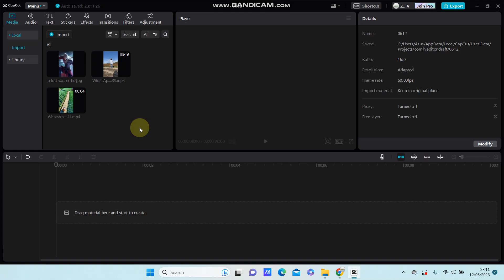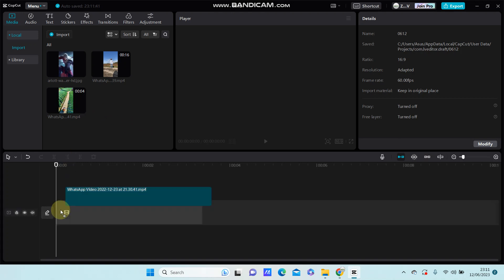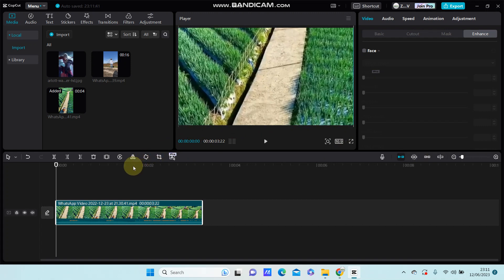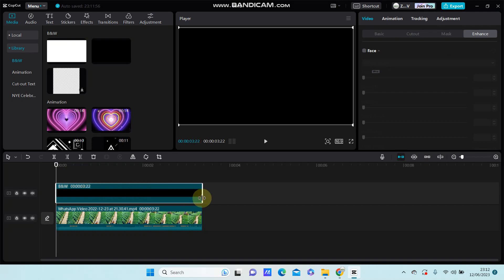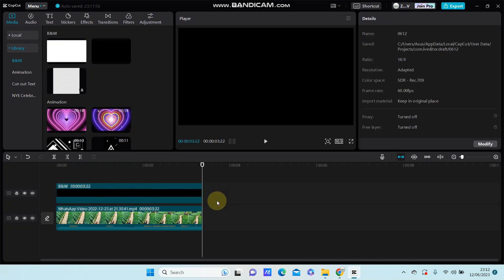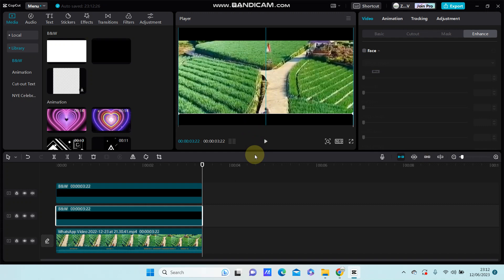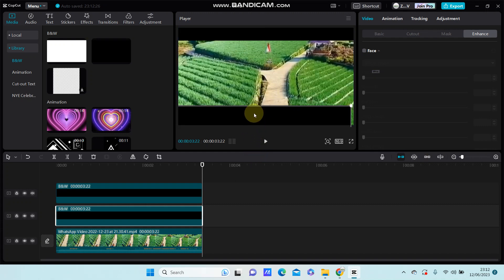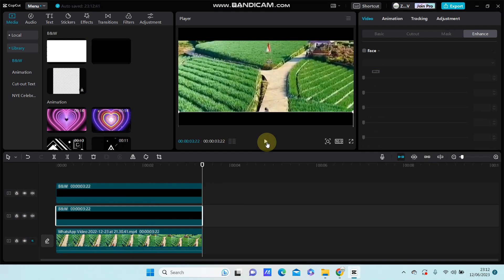How Can You Use the Film Strip Masking on CapCut to Create a Cool Effect? NEW UPDATE JUNE 2023